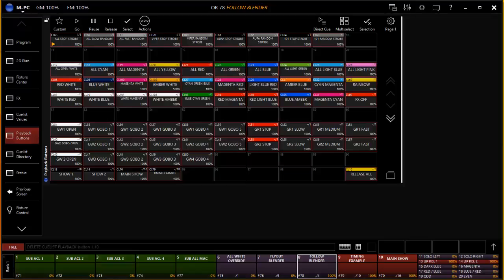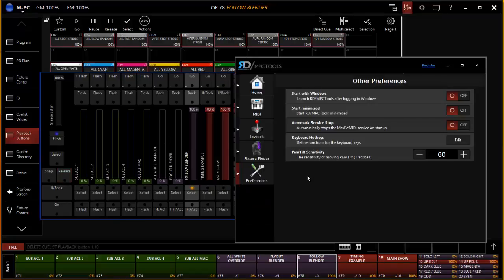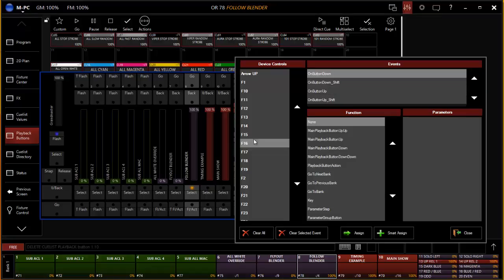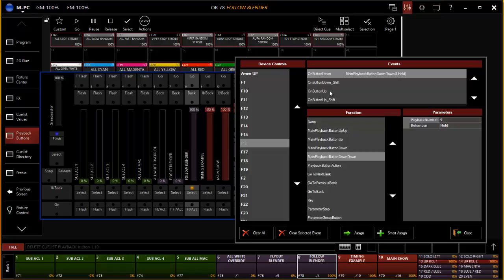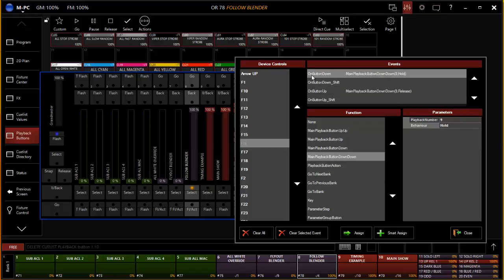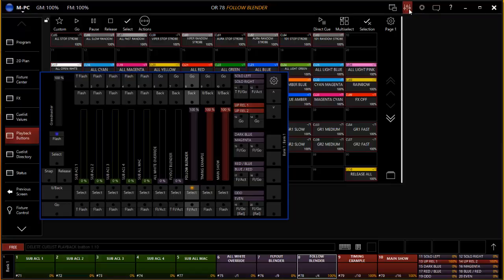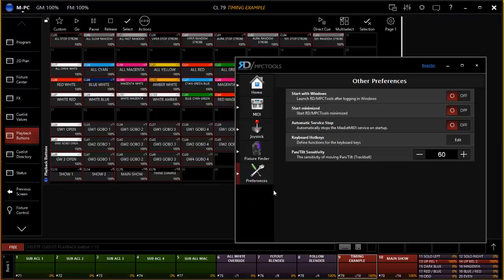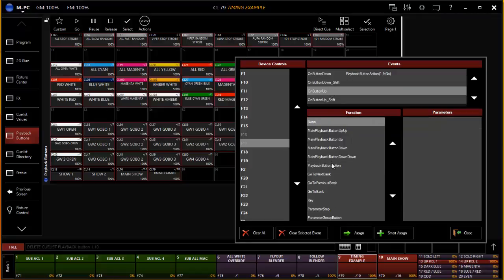RD/MPCTools v3 Tutorial #4 - Flashing Playbacks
How to flash playbacks on M-PC using MPCTools